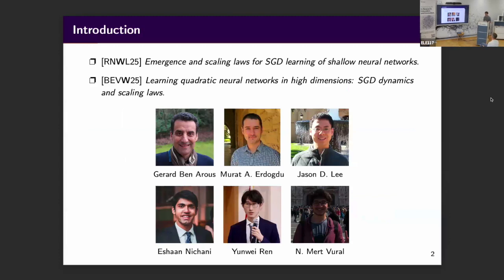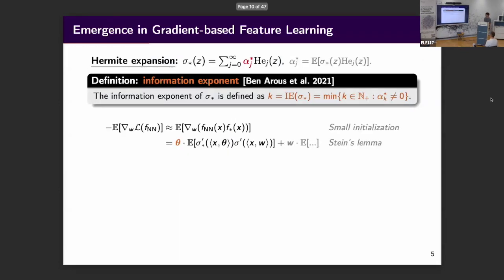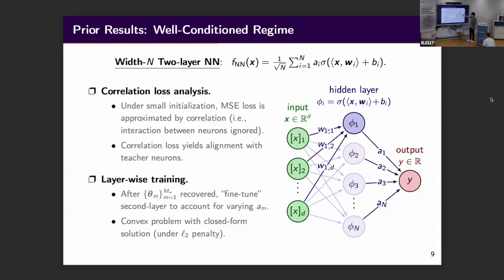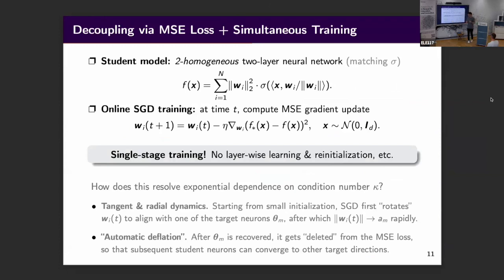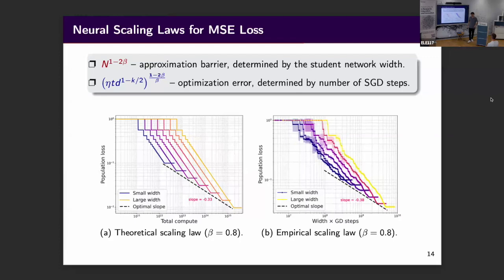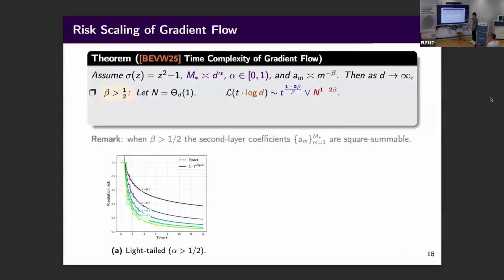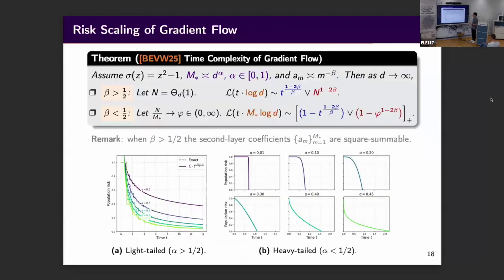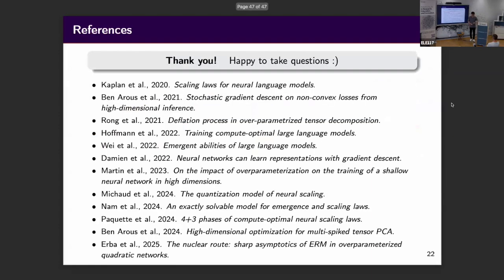EPFL AI Center "Learning shallow neural networks in high dimensions:SGD & scaling laws"-Dr. Denny Wu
The talk is jointly organized by the EPFL Foundations of Learning and AI Research (FLAIR) group and the EPFL AI Center as part of our AI Fundamentals series.

Hosting professor: Prof. Lenka Zdeborova

Title
Learning shallow neural networks in high dimensions: SGD dynamics and scaling laws

Abstract
We study the sample and time complexity of online stochastic gradient descent (SGD) in learning a two-layer neural network with M orthogonal neurons on isotropic Gaussian data. We focus on the challenging “extensive-width” regime M1 and allow for large condition number in the second-layer parameters, covering the power-law scaling as a special case. We characterize the SGD dynamics for the training of a student two-layer neural network and identify sharp transition times for the recovery of each signal direction. In the power-law setting, our analysis entails that while the learning of individual teacher neurons exhibits abrupt phase transitions, the juxtaposition of emergent learning curves at different timescales results in a smooth scaling law in the cumulative objective.

Bio
Denny Wu is a Faculty Fellow at the Center for Data Science, New York University and the Center for Computational Mathematics, Flatiron Institute. He was a Ph.D. student at the University of Toronto and the Vector Institute, advised by Jimmy Ba and Murat A. Erdogdu. Prior to that, he completed his undergraduate studies at Carnegie Mellon University supervised by Ruslan Salakhutdinov.

Talk recorded on June 25, 2025 at EPFL Campus Lausanne